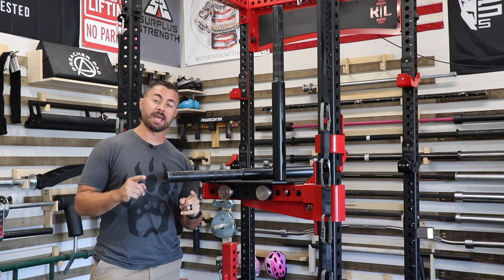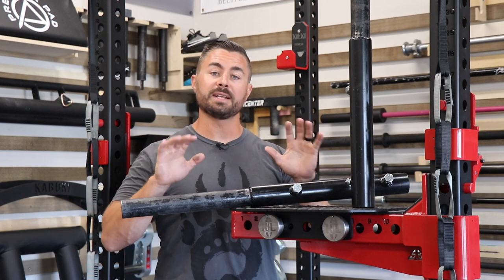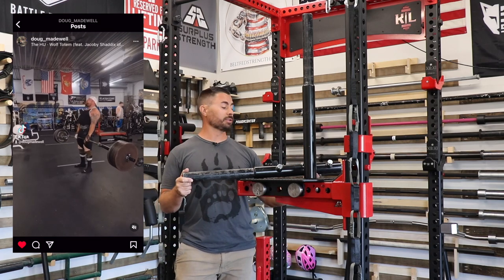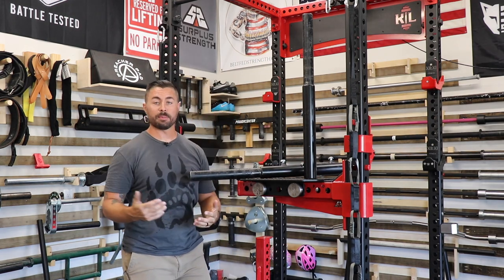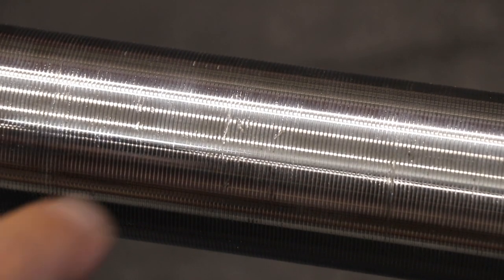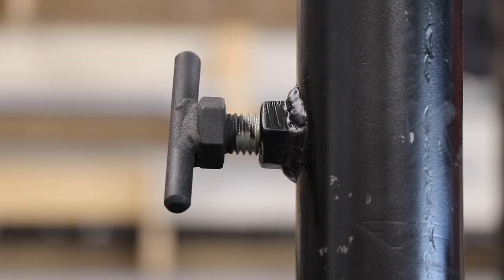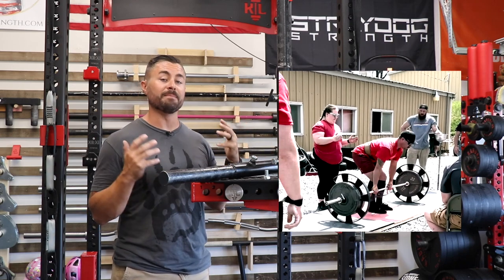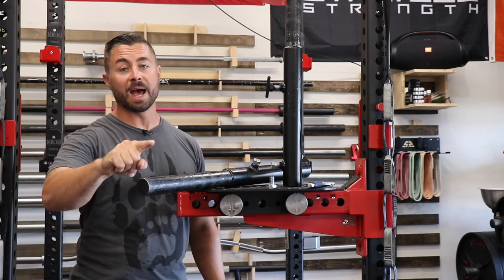Madewell Deadlift Attachments | Mammoth - Elephant Bar Simulator | Do They Work? | Equipment Review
The Rogue Fitness Elephant Bar and the Arsenal Strength Mammoth Bar are both iconic deadlift barbells that provide increased whip, making the deadlifts performed with them especially nuanced.  The Elephant Bar is not availabke for purchase and the Mammoth Bar is difficult to come by.
Enter the Madewell Strength Deadlift Attachments.  These attachments attach to any standard barbell and are a suitable substitute for deadlift training.

Check out the awesome products offered by UXO Supplements.  I use UXO exclusively and following this link will automatically save you 10%.  If you are military, active duty, guard, reserve or retired you get an increased discount at checkout.

MUSIC CREDIT
Timeline:
0:00 Introduction
3:07 Construction
4:20 Performance
5:09 Negative Aspects
6:13 Potential Improvements
7:53 The Bottom Line